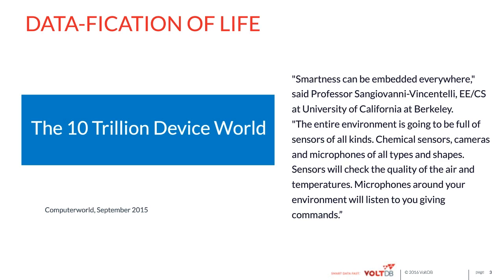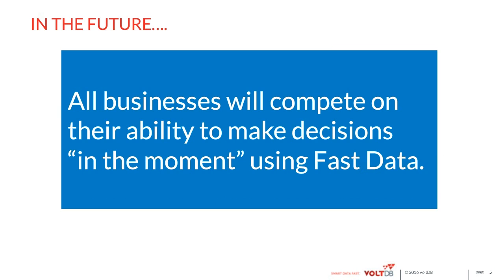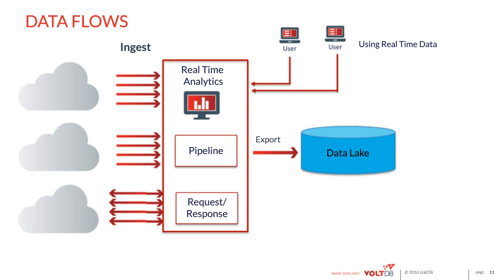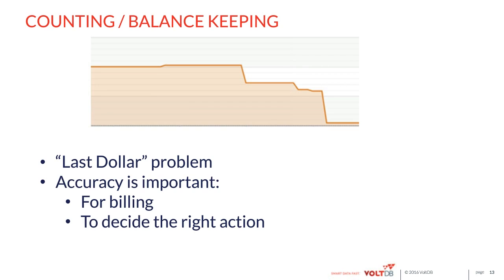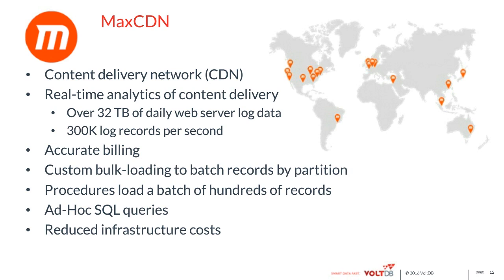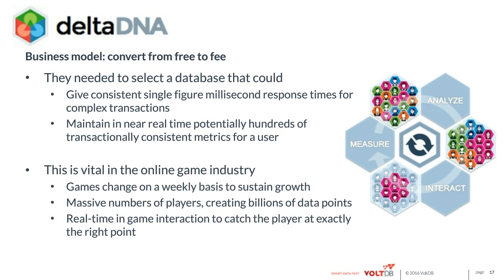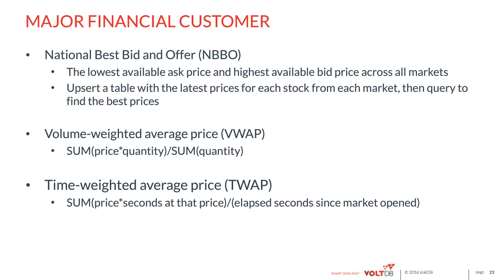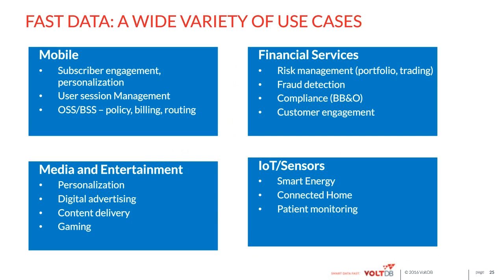Transforming Your Business with Fast Data ‰ÛÒ Five Use Case Examples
Dheeraj Remella, Director of Solutions Architecture, VoltDB discusses how five customers transformed their business with VoltDB. Industries covered include ad tech data counting and tracking, content analytics for a global CDN, financial market data latency reduction and regulatory compliance, online game sessionization, player profiling and monetization and mobile network subscriber personalization, and ad delivery.